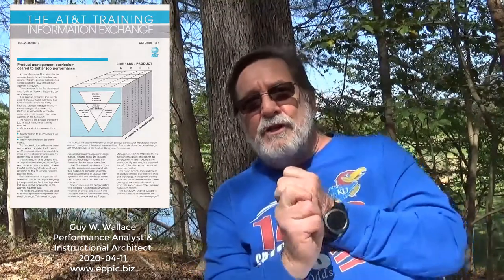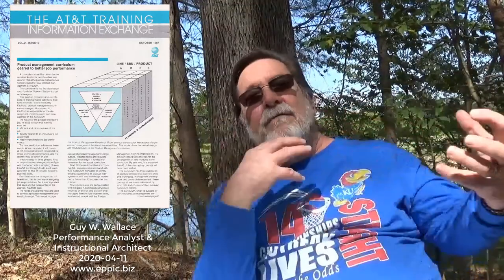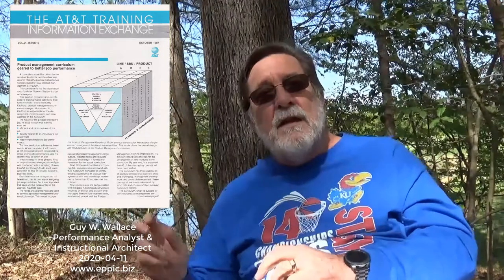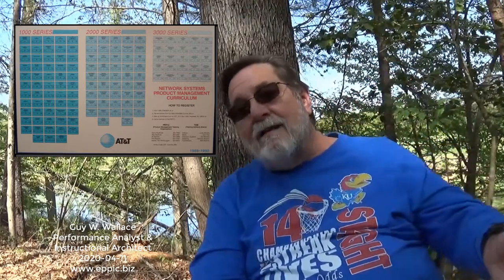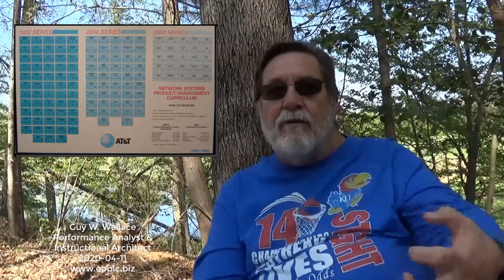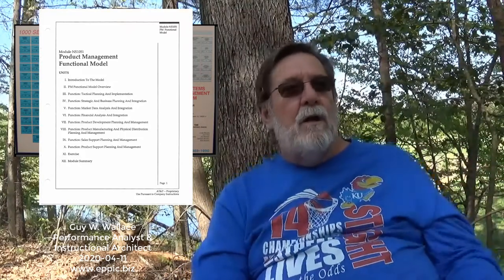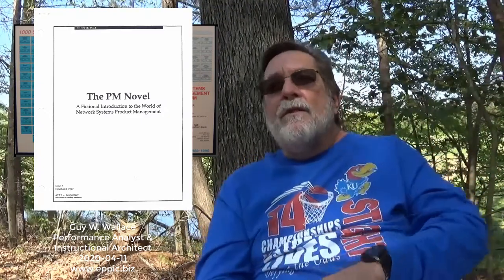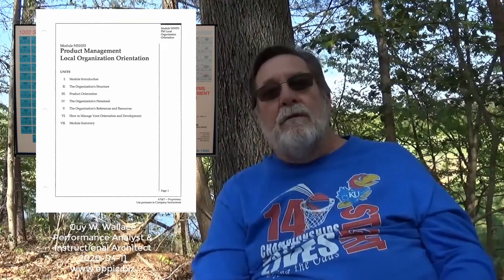Adventures in Performance Based T&D w Guy Wallace 07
Part 7 of a series of videos about my time in the ISD field. This video focuses on my involvement with a series of client projects with the AT&T Network Solutions - and their Product Management function - where I did both a Curriculum Architecture Design in 1986 producing a performance-based, modular T&D Path and Planning Guide, developed a dozen or more of the modules of that CAD effort, and conducted the delivery of the keystone course of the T&D Path produced 31 times between the fall of 1997 and the fall of 1994, including 5 deliveries in The Netherlands . Video recorded 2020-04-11.

This is another of several videos in the series, in what might be described/ labeled as "The Insomnia Series" - for your insomnia, not mine. ;)